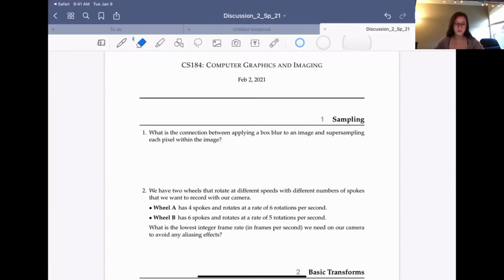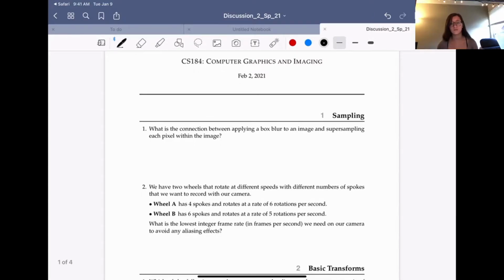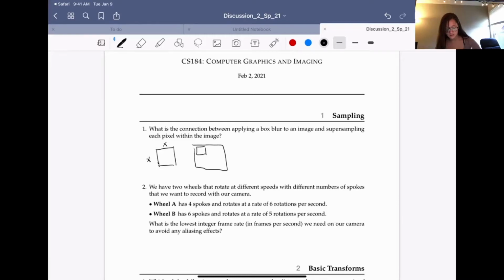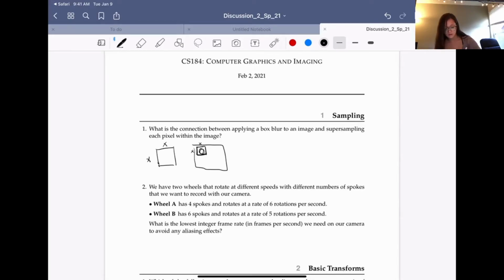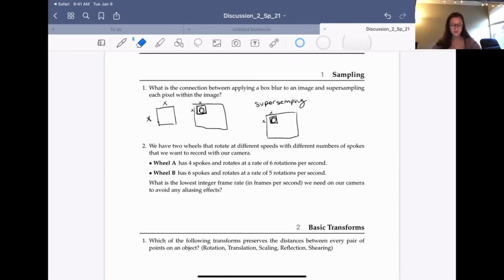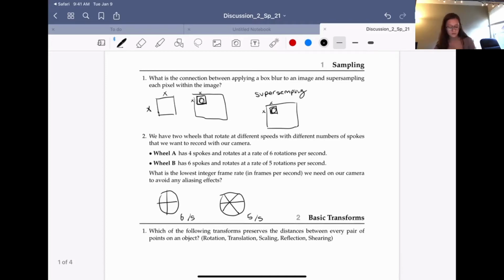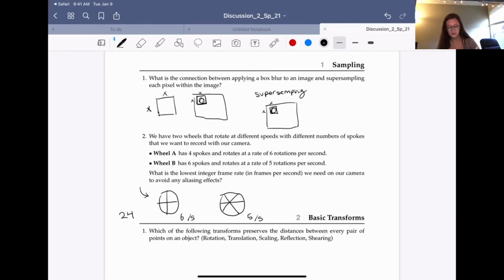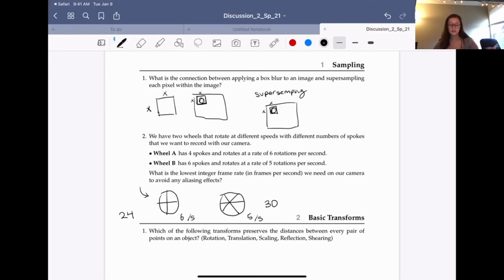Discussion 2: Sampling Questions 1, 2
Questions 1 and 2 on the discussion worksheet